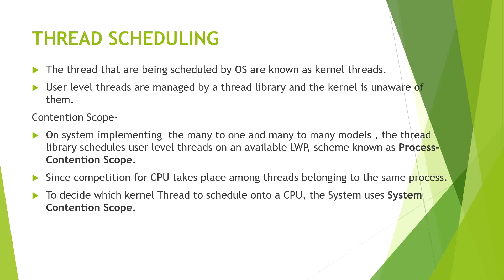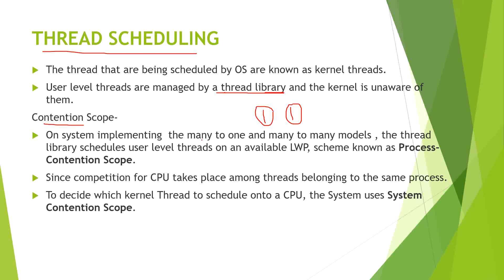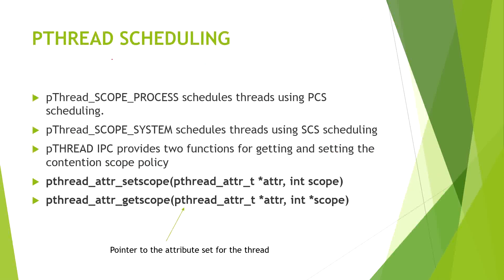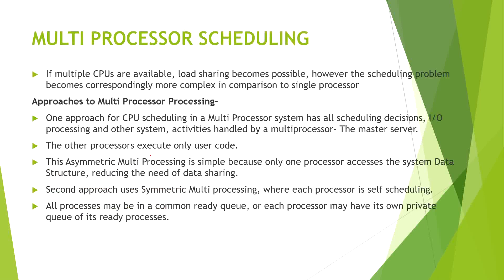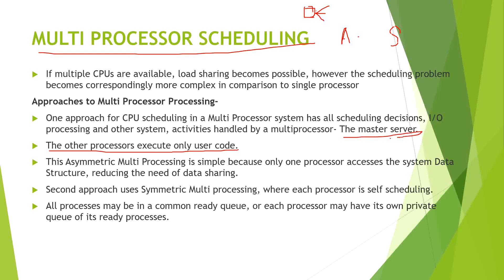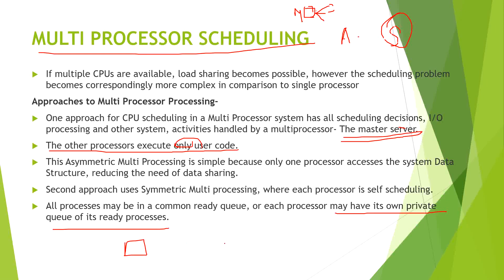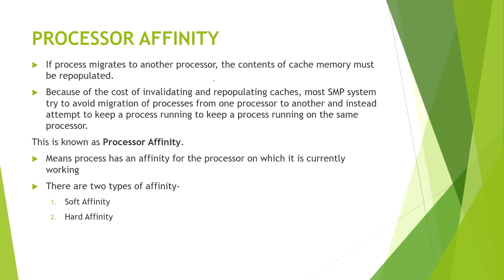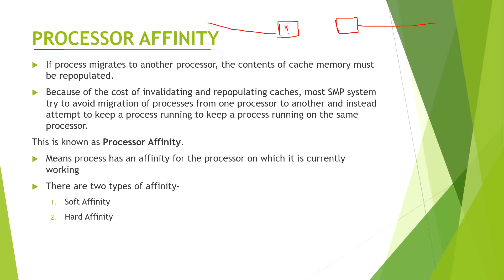2.5 THREAD SCHEDULING AND TYPES OF PROCESSORS IN OS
In this video, we will discuss about the concepts of different thread scheduling techniques, thereafter, we will discuss different type of terminologies used in the processor technology.
We will also discuss about the properties like process affinity, load balancing, multicore processor and multiprocessor.